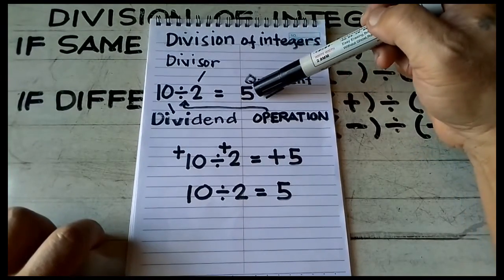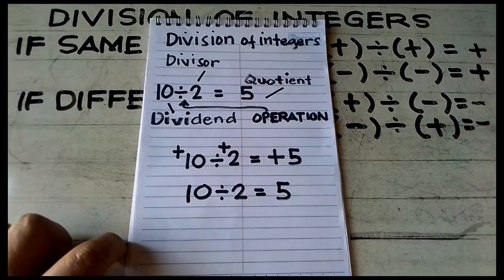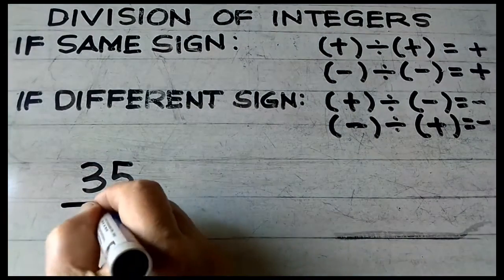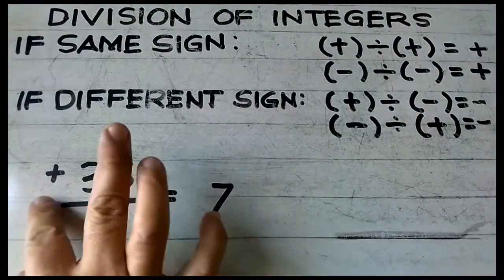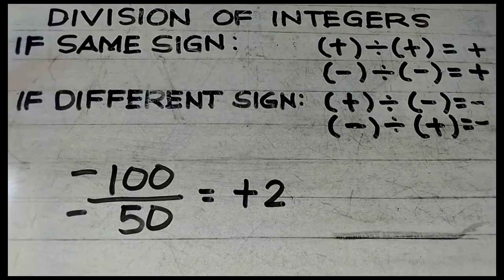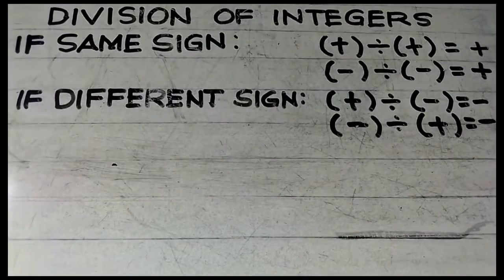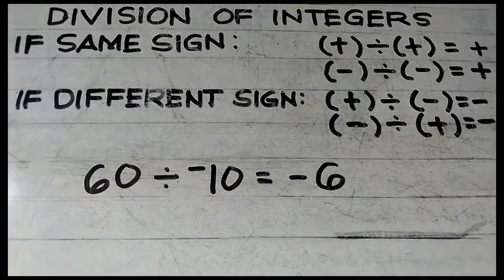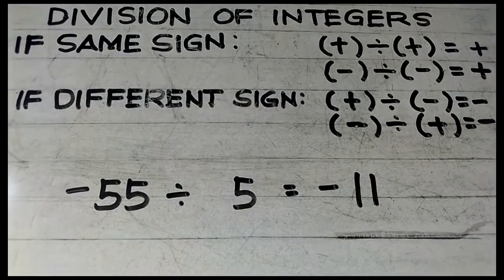Paano mag-solve ng Division of integers (part 4)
Division of integers is the opposite operation of multiplying integers. It is the process by which one is trying to determine how many times a number is contained into another.

Rules for division of integers:
Same sign;
positive÷positive=positive
negative÷negative=positive
Different sign;
positive÷negative=negative
negative÷positive=negative